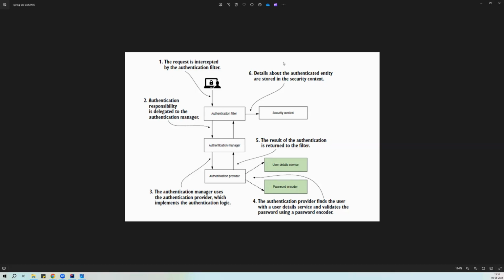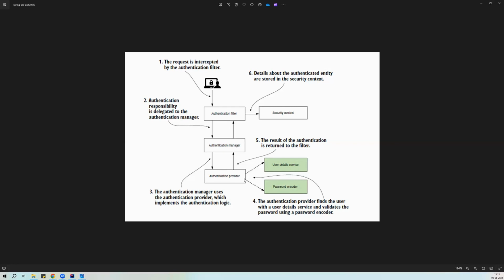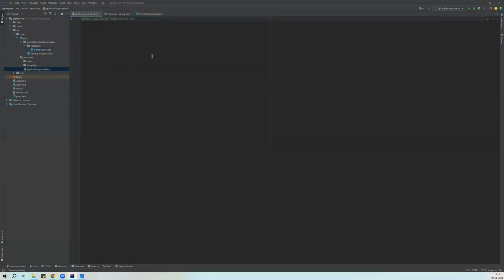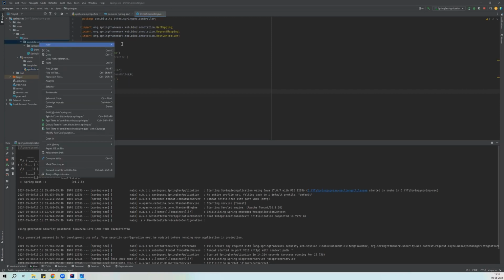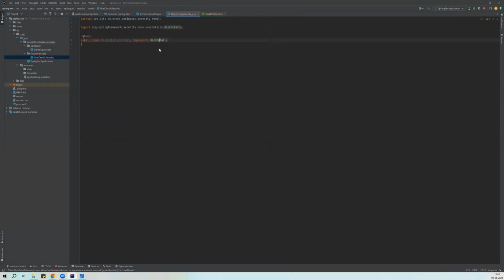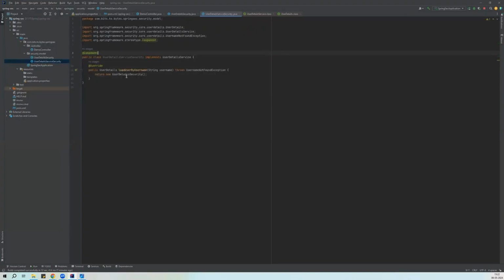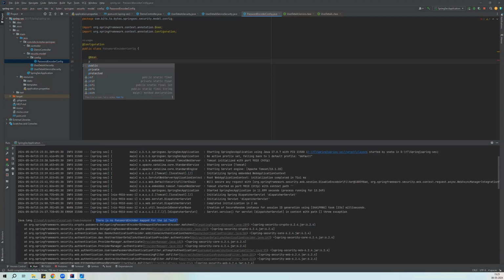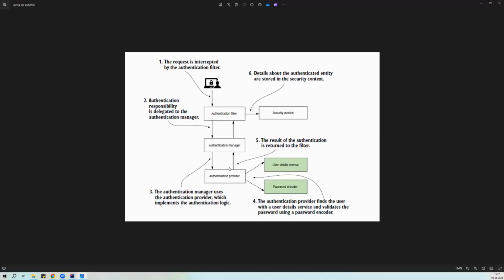Introduction to Spring Security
In this session, we delve into the core concepts of Spring Security, exploring its architecture and demonstrating how to customize it to fit your specific needs. From understanding the fundamental principles to configuring custom UserDetails, UserDetailsService, and PasswordEncoder implementations, this tutorial equips you with the knowledge and skills to enhance the security of your Java applications. Whether you're a beginner or an experienced developer, join us as we unravel the intricacies of Spring Security and empower you to build more secure software.